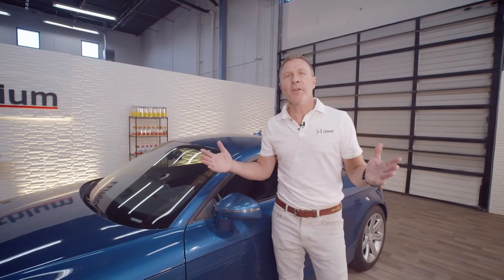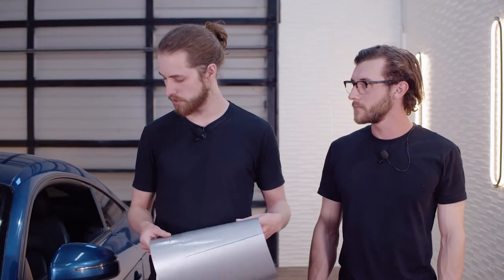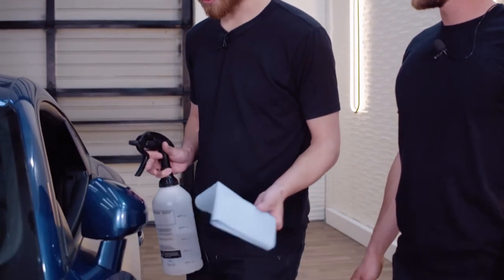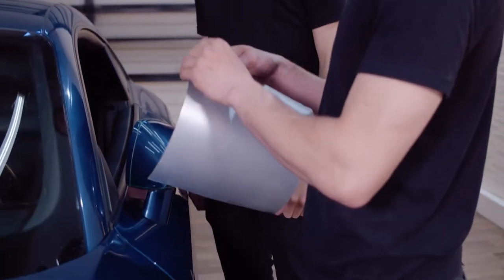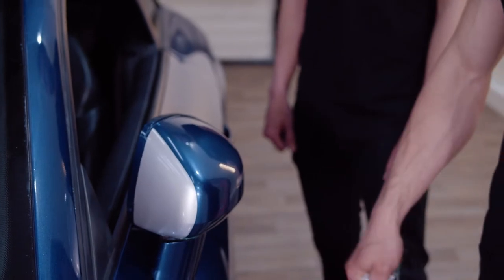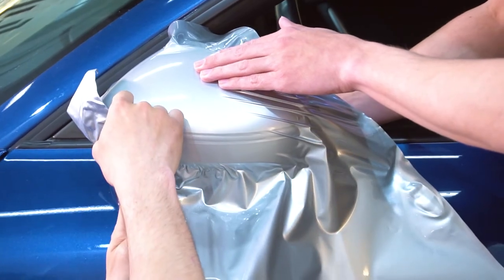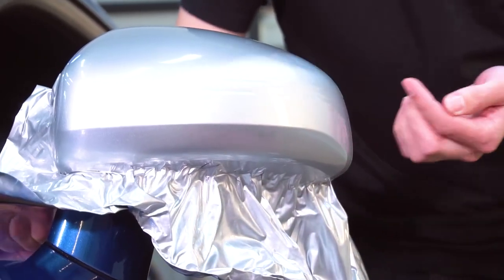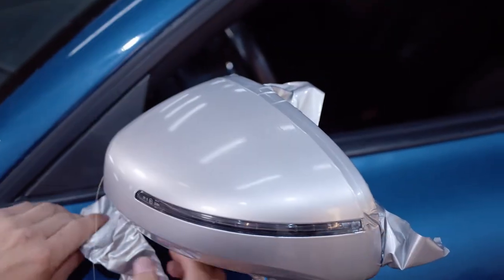That's a Wrap! TRANSFORMING the 2008 Audi TT - Season 2 Episode 2 Part 2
Bill brings in specials guests from Wasatch Wraps! James and Max will provide a glimpse into the art of wrapping and truly transforming cars in the process. Since this is the reveal Bill and Josh also sit down to walk through the journey of this 2008 Audi TT. This is one detailing transformation you aren't going to want to miss.

Check out the Lithium store for all of our awesome products

Wrapping Introduction - 2:46
Wrapping Begins! - 5:50
Wrap Up - 20:32
Final Reveal - 28:22